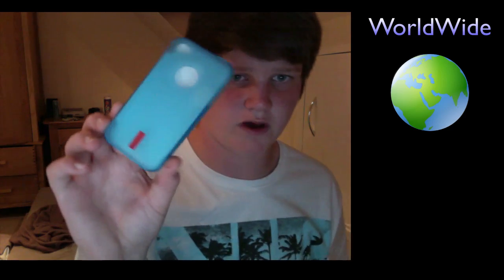Giveaway :iPhone 4 and iPhone 3GS Case Worldwide